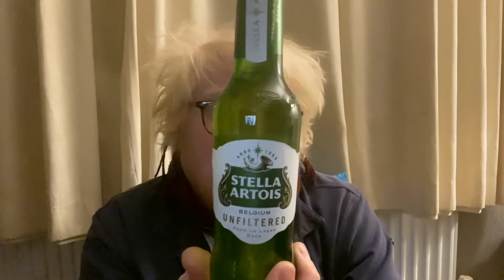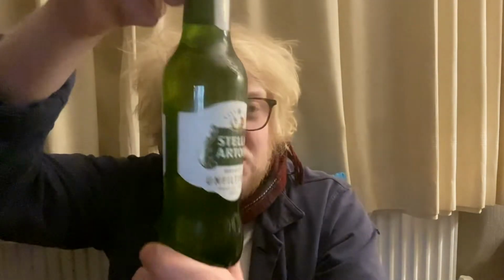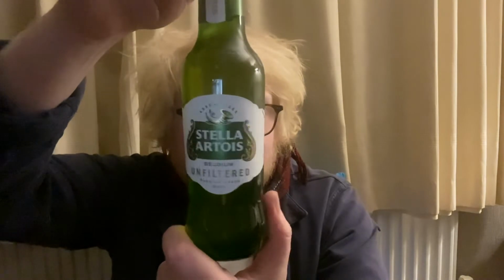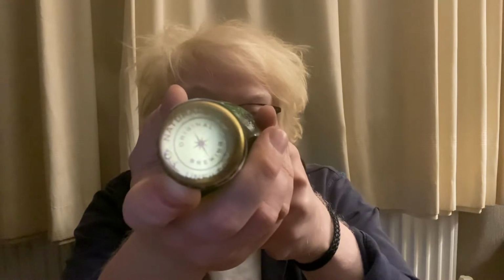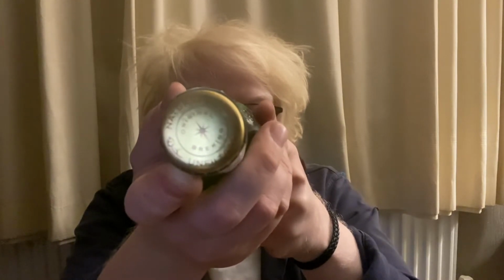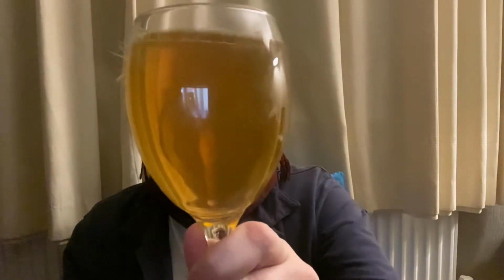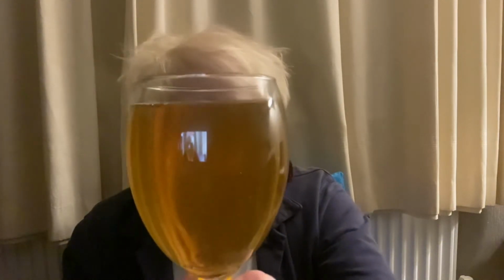Stella Artois Unfiltered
N/A

5% ABV

"Unfiltered is bursting with natural flavour because the yeast & smaller proteins that would normally be removed are left in, giving the beer a more vibrant taste & a hazier appearance."